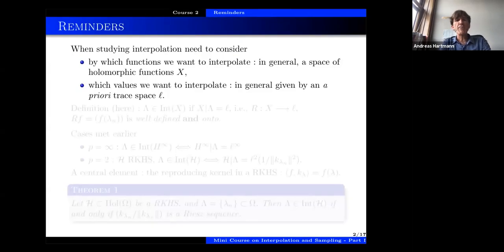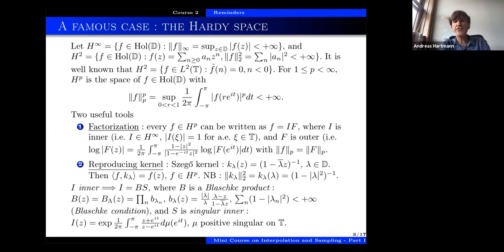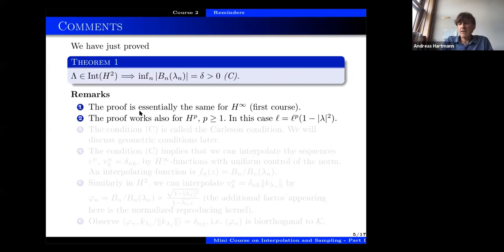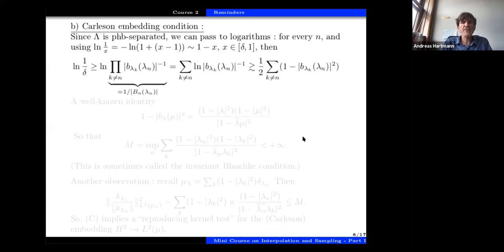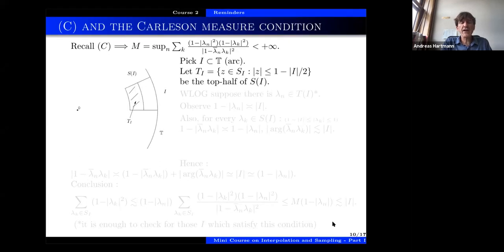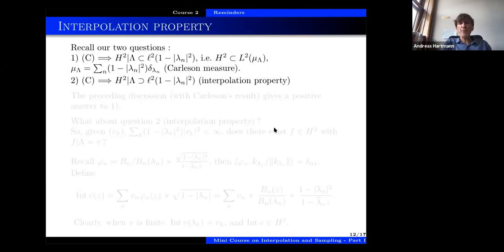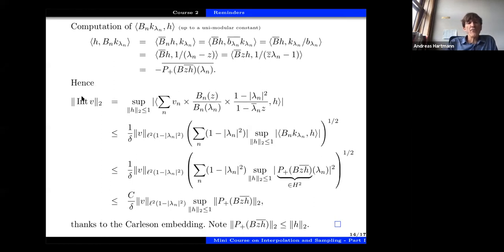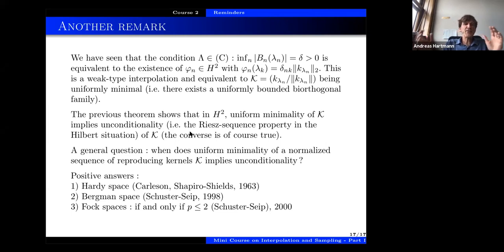Mini-course on Interpolation & Sampling Part 2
Andreas Hartmann, University of Bordeaux